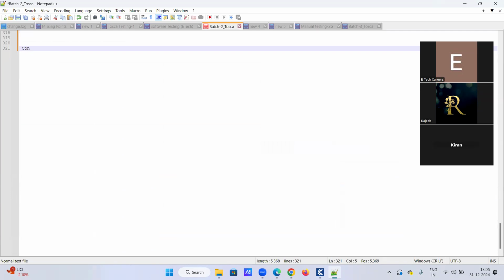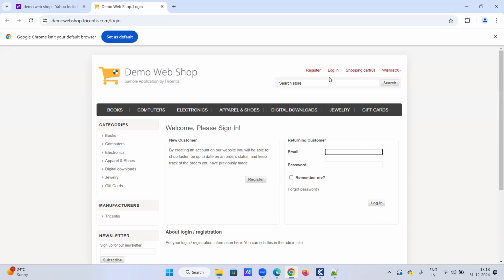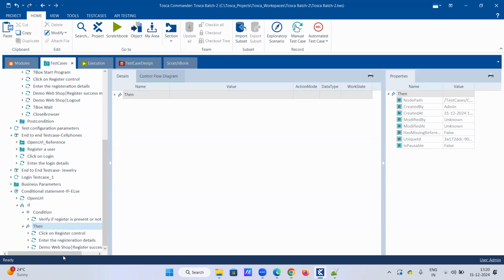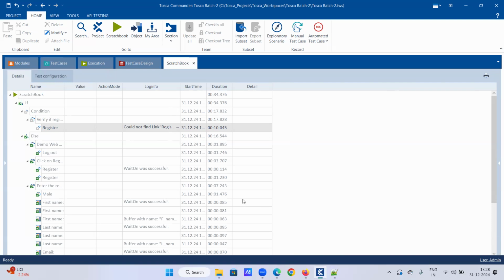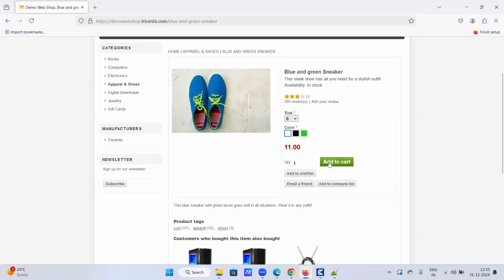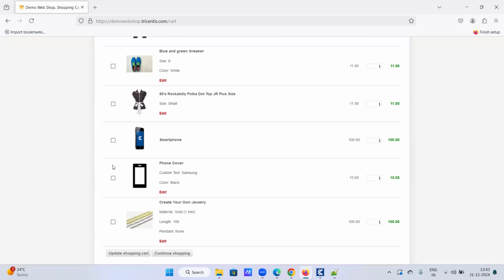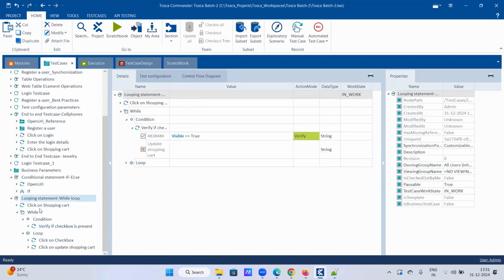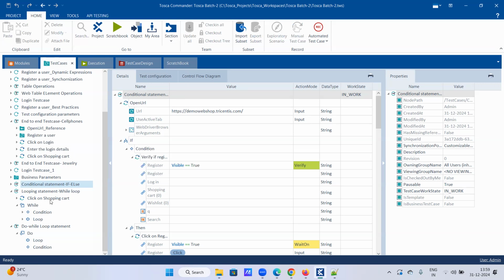Session - 33|Batch-2| Software Testing| TOSCA AUTOMATION TESTING| E Tech